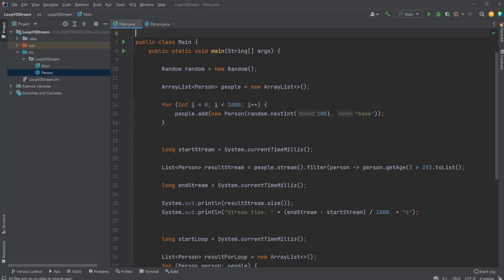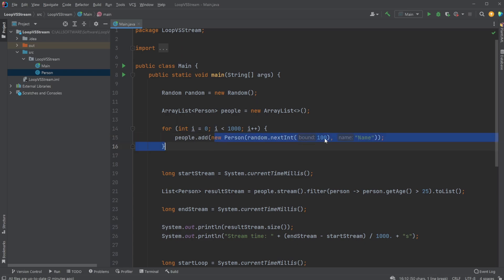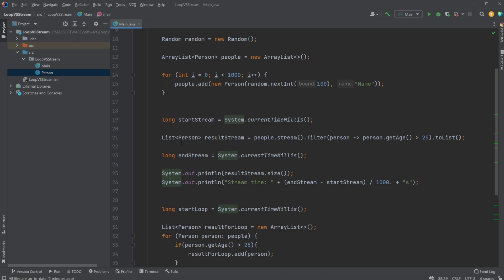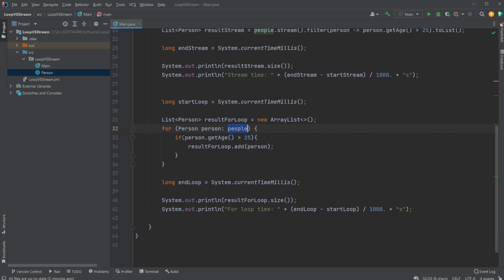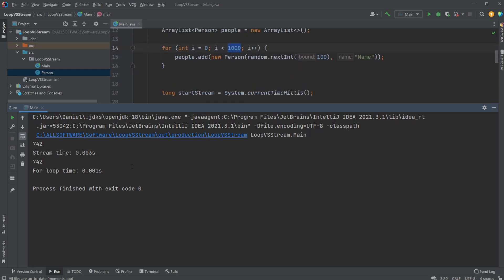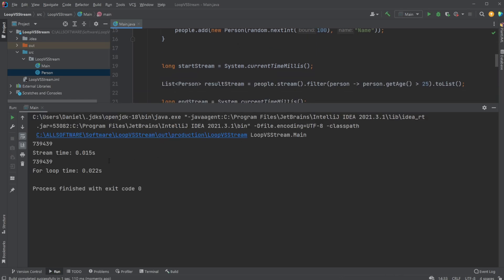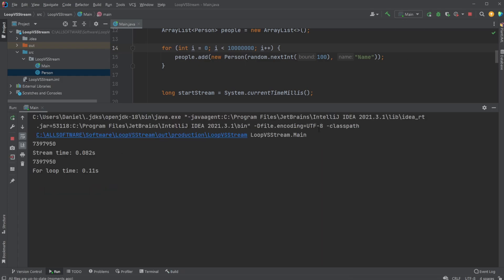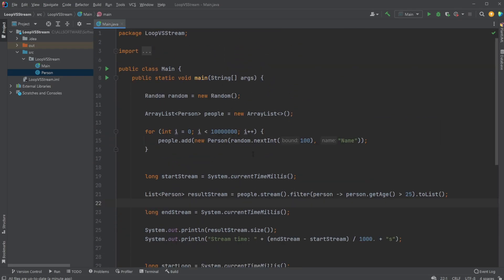Java - Loops vs Stream - Which is Better for you?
I thought it would be interesting to make a showcase for this little experiment where I compare a basic setup of a loop vs a stream.